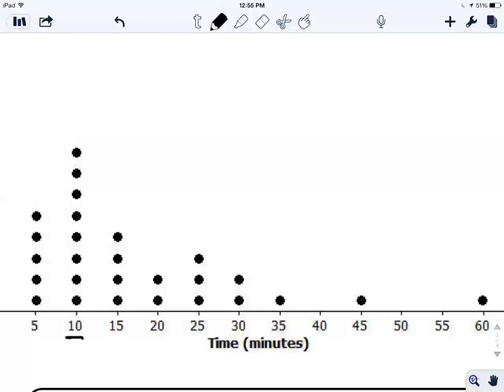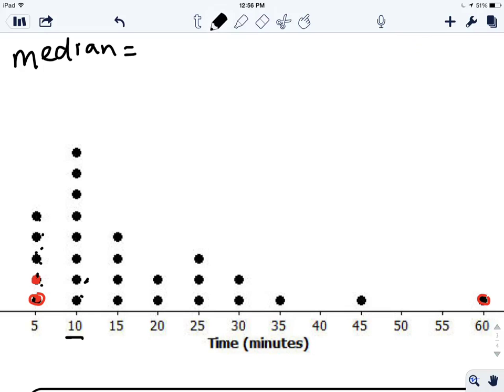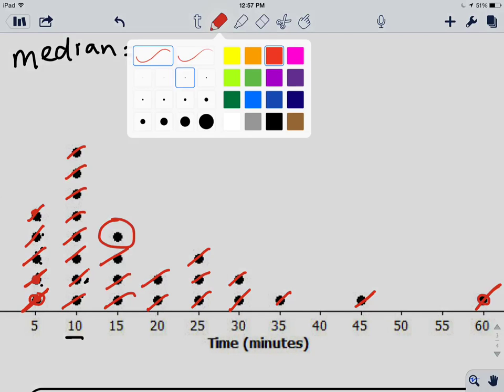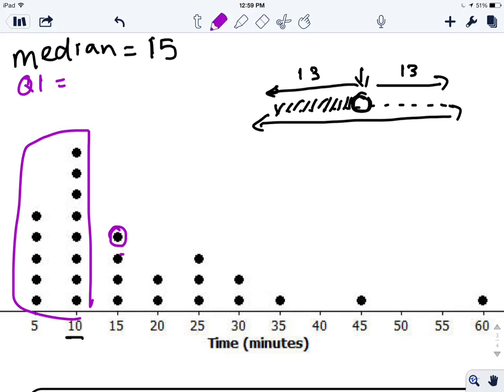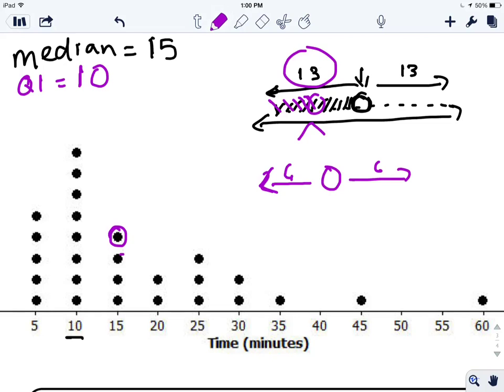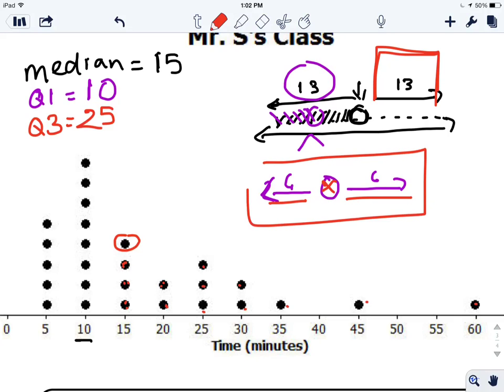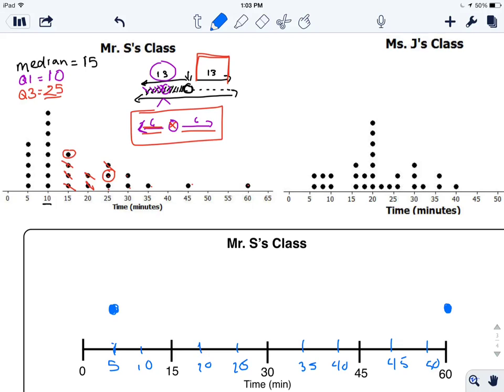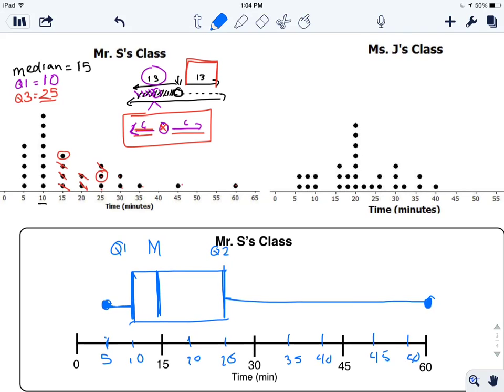Create a box plot summary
Create a box plot summary from dot plot data